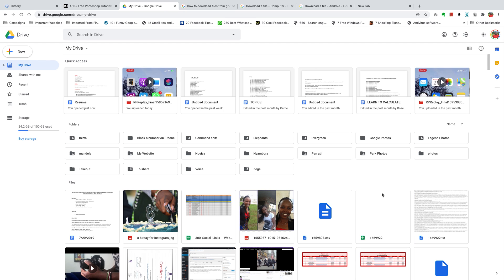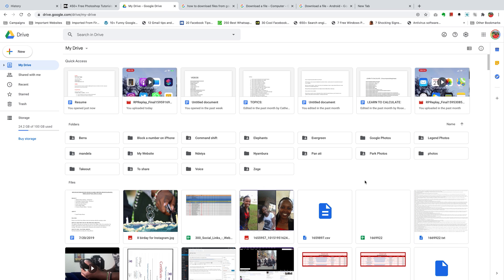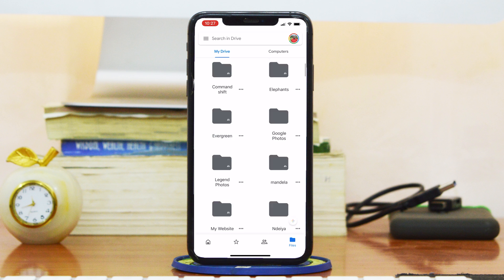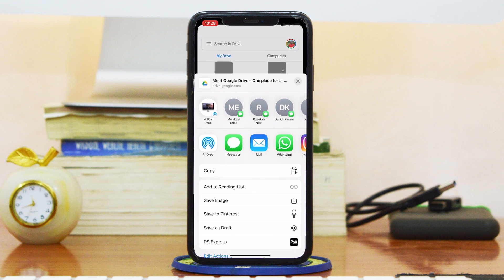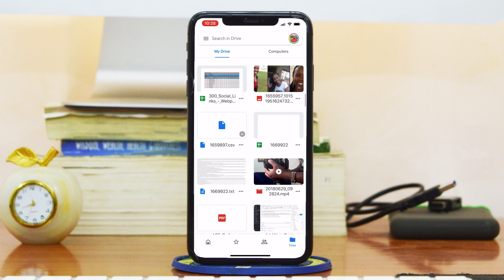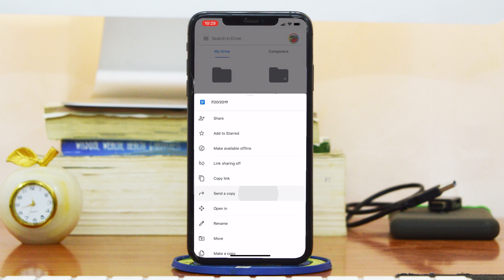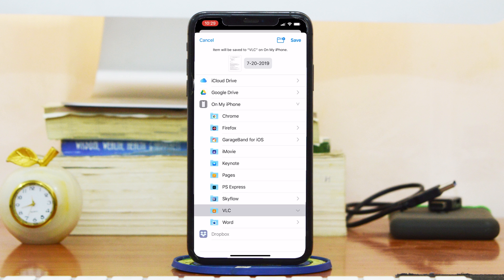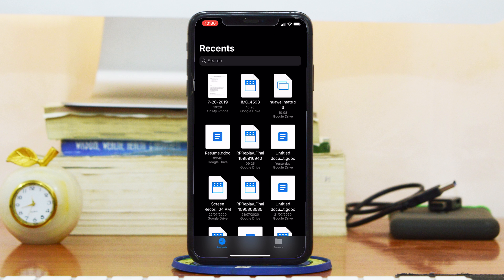How To Download Files From Google Drive On Your iPhone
Learn how to download files from Google drive on your iPhone in a few easy to follow steps!

How To Download Google Drive files:
Open the file and follow the instructions in the video.

How To Download Images/Videos From google Drive:
Tap on hold the the photo/image
Select 'Send a copy'
The select 'Save To Photos'  option.

How To Download Documents From google Drive:
Tap and hold the document.
Select 'Open in'.

Select 'Save To files'.